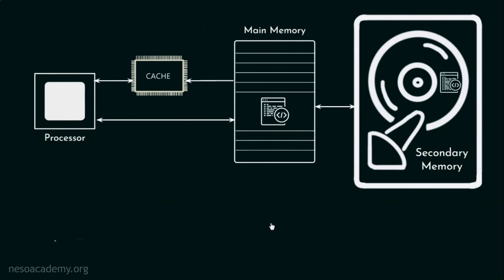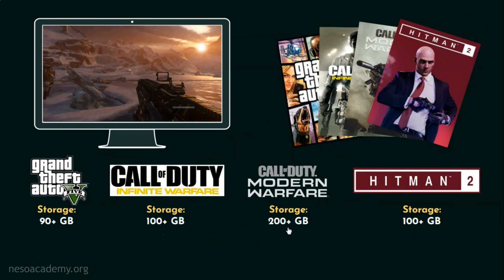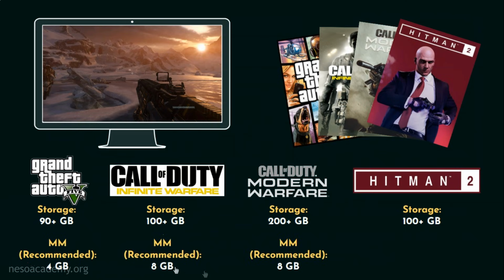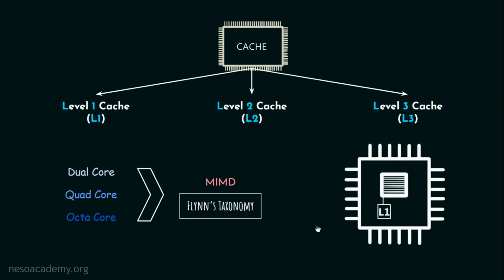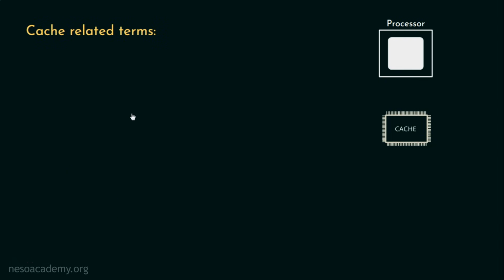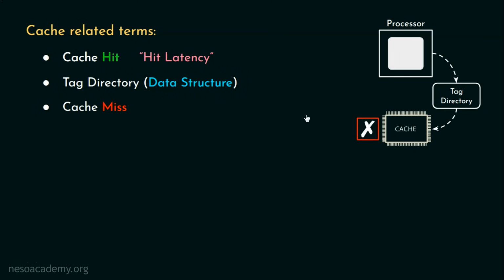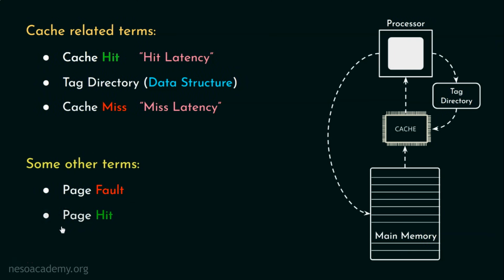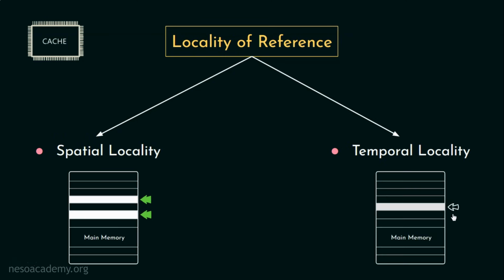Introduction to Cache Memory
COA: Introduction to Cache Memory
Topics discussed:
1. Understanding the Importance of Cache.
2. Importance of Virtual Memory and Demand paging in Computation.
3. Different Cache Levels.
4. Cache-related terminologies.
5. Locality of Reference:
    i. Spatial Locality.
    ii. Temporal Locality.